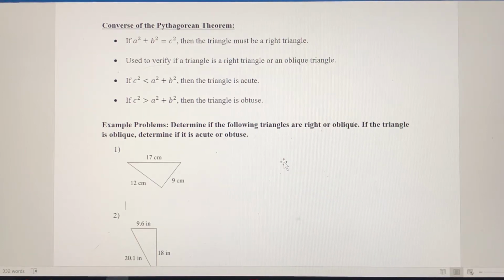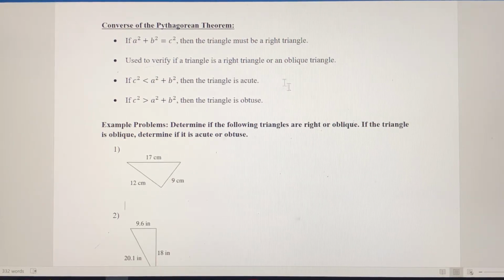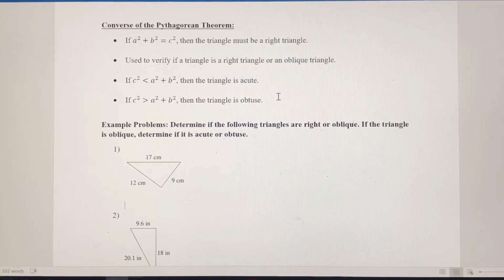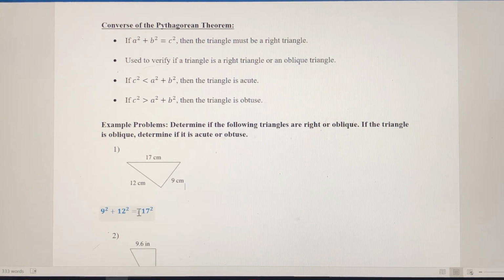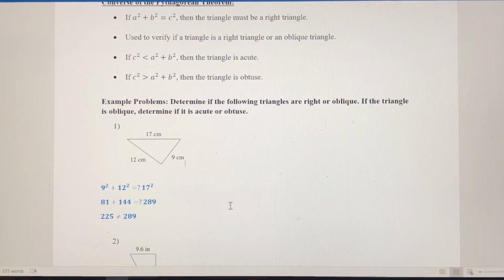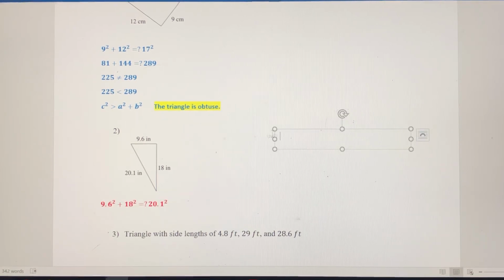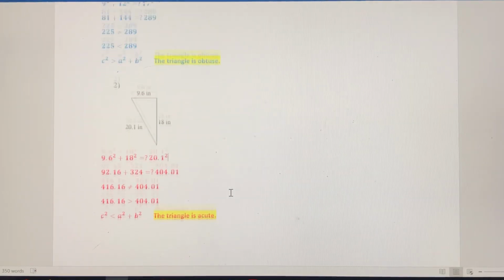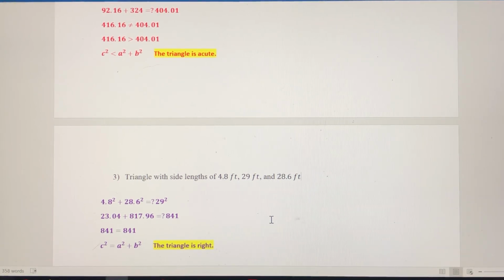Converse of the Pythagorean Theorem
In this video, we define the converse of the Pythagorean Theorem and we use it to determine if a triangle is acute, right, or obtuse. There are 3 example problems.